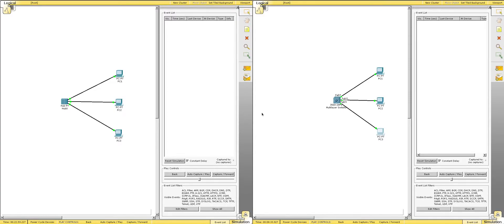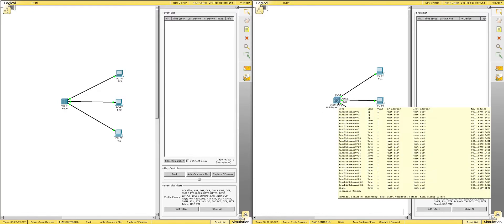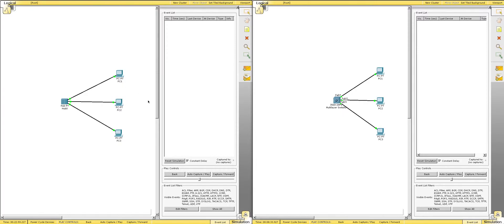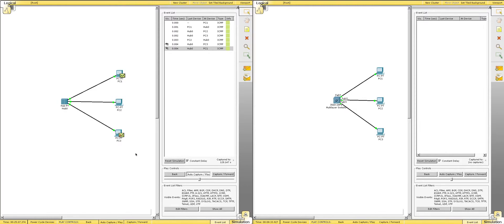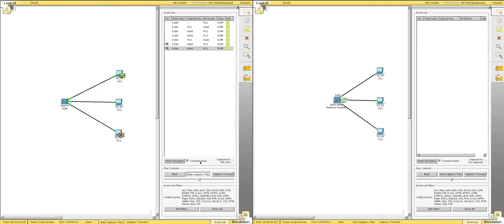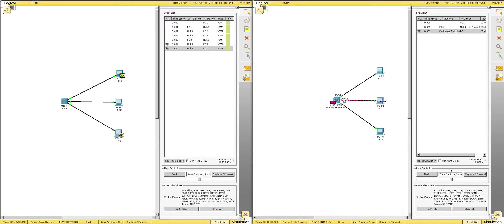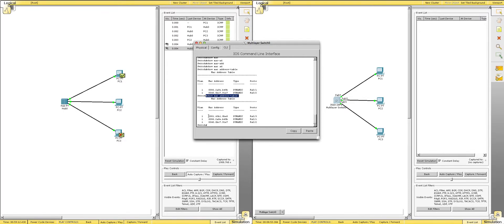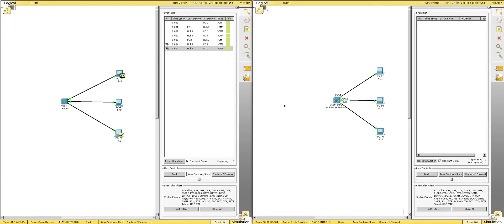The Difference Between Switches and Hubs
Networking: The Difference Between Switches and Hubs